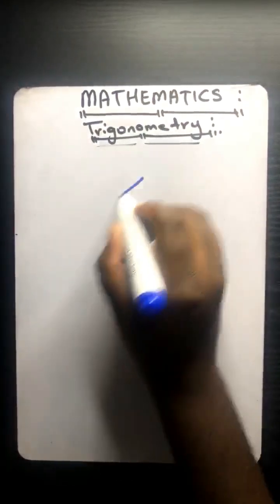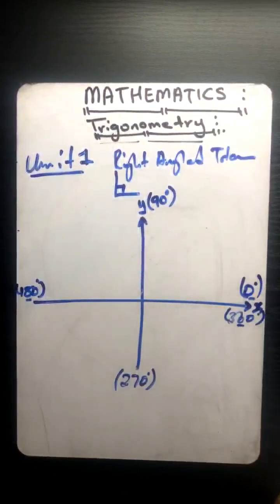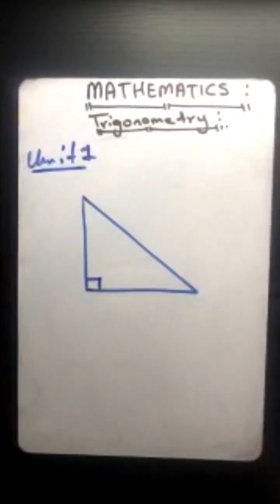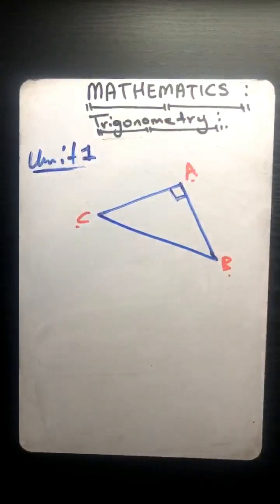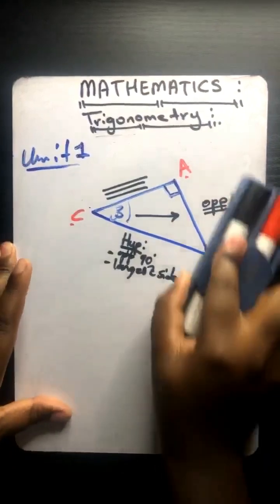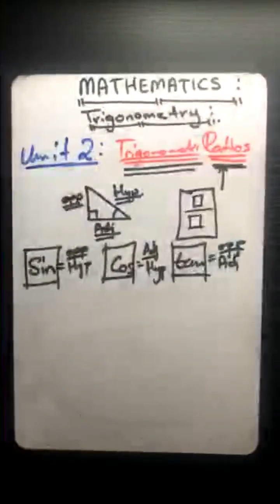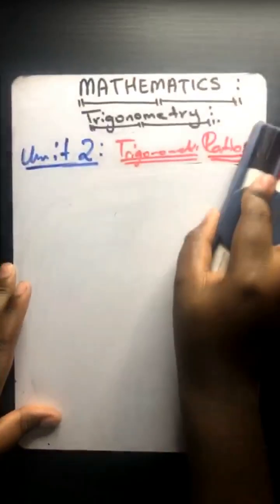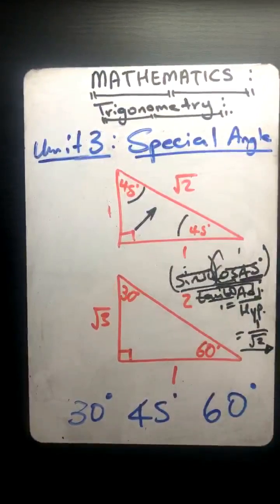Catch 🆙 | Xtra weekend classes | Trigonometry | Intro to trig | Cos Sin Tan Sec Cosec Cot | +more..